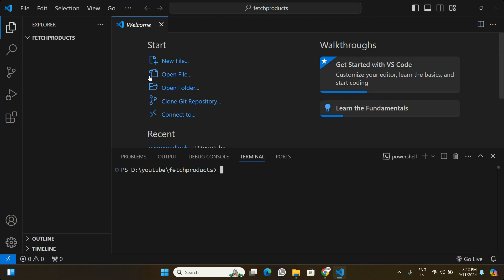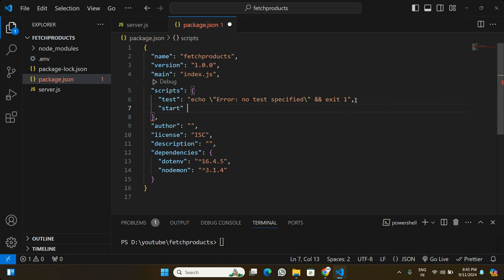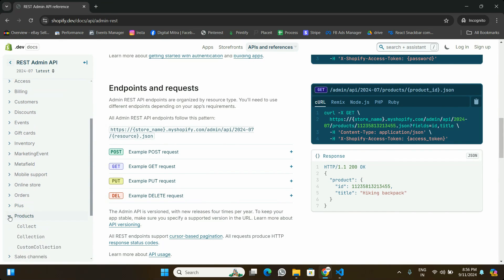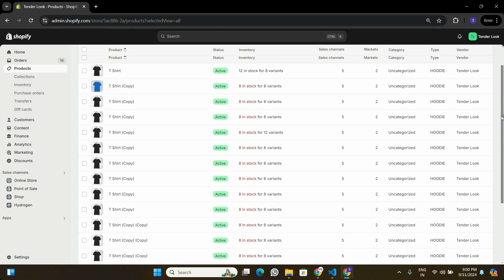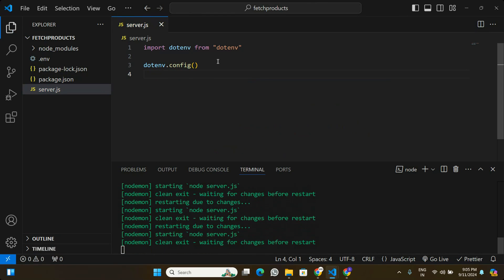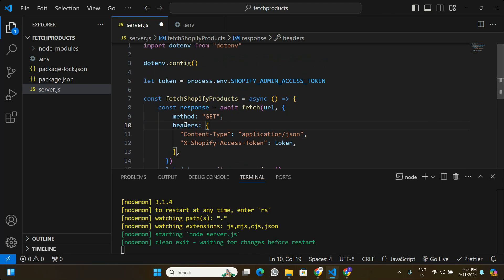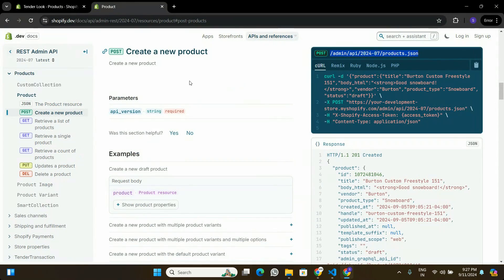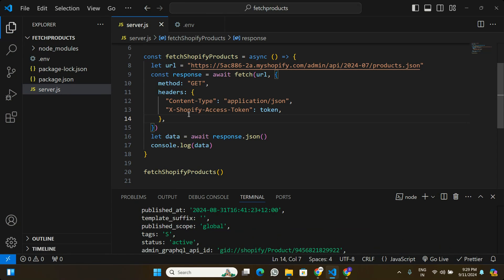How to Fetch Products from Shopify Admin API - JavaScript - Node JS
In this video, I have explained step by step How to fetch products from Shopify using Shopify Admin API, in your JavaScript or Node JS application.